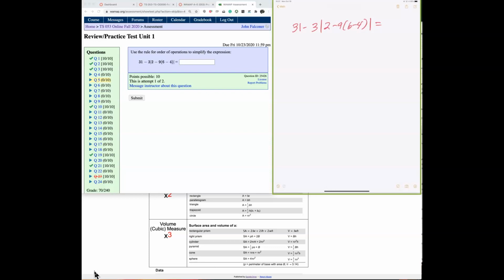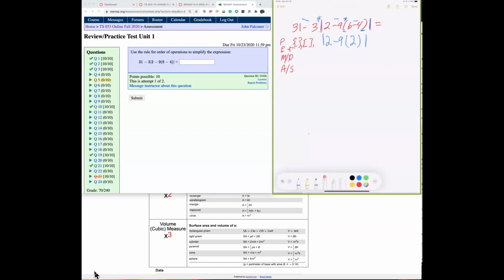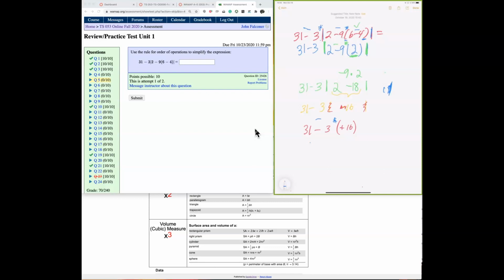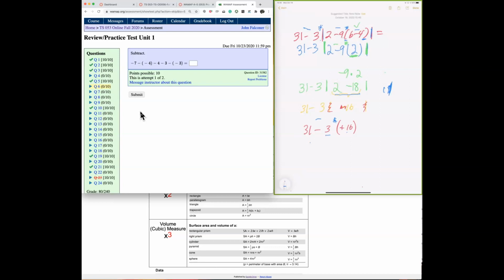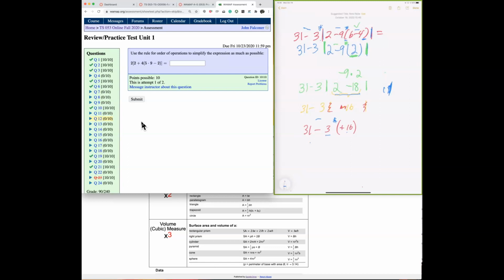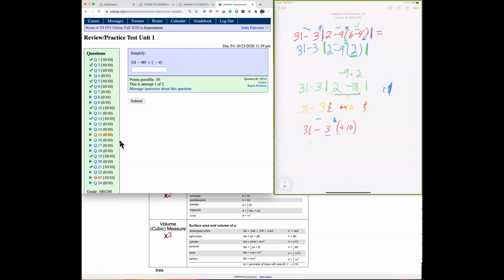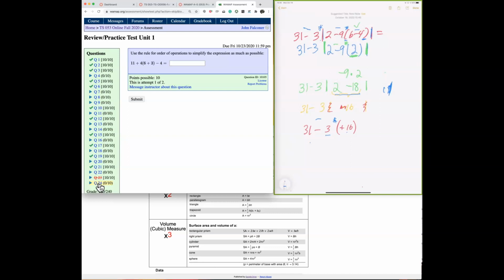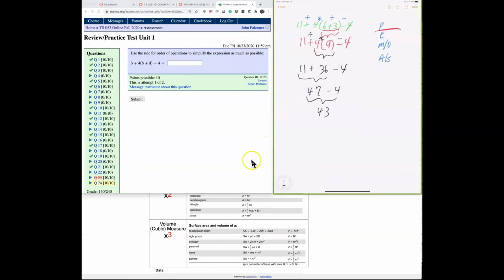WAMAP Unit 1 Practice Test EXPLAINED (PEMDAS)